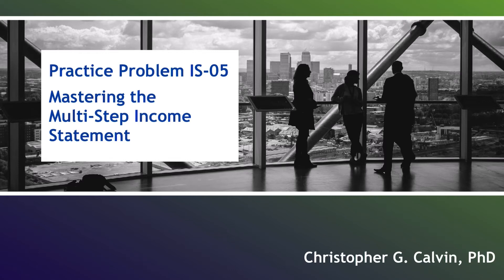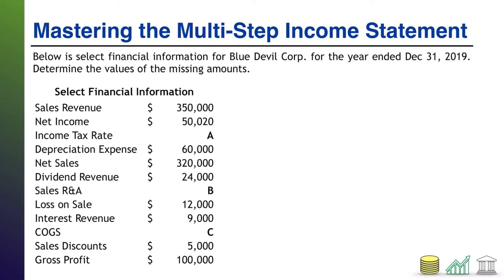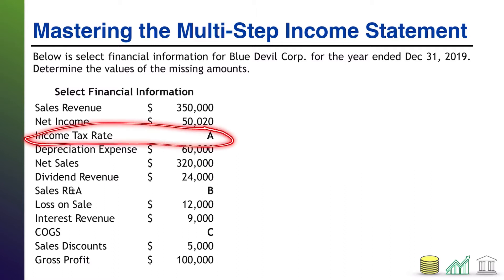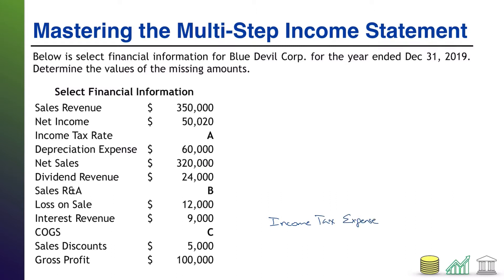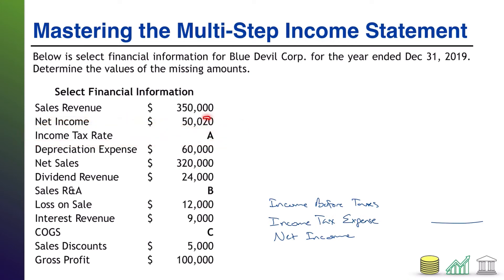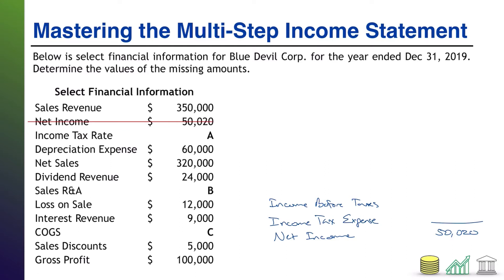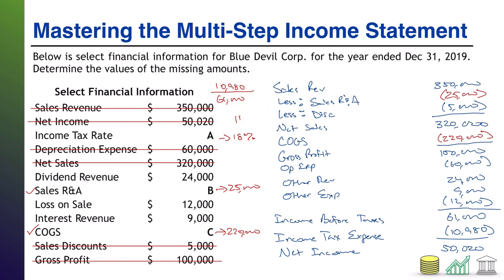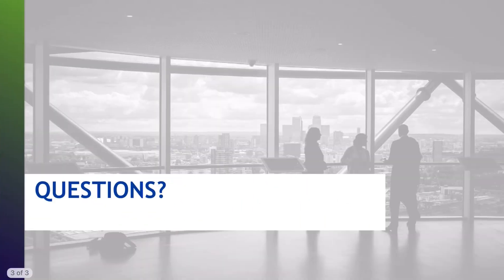Practice Problem IS-05: Mastering the Multi-Step Income Statement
This video contains a practice problem requiring students to use their knowledge of the Multi-Step Income Statement to calculate missing account balances.